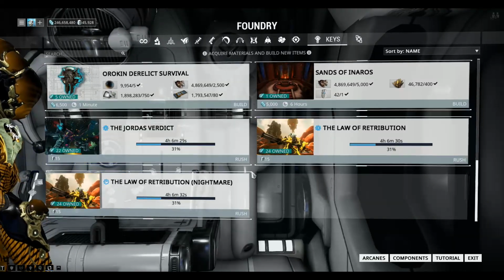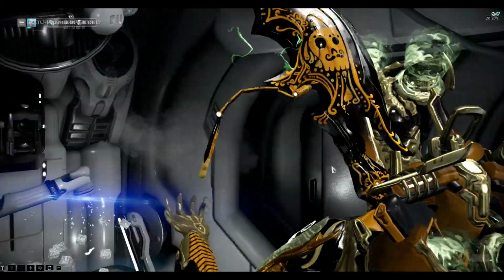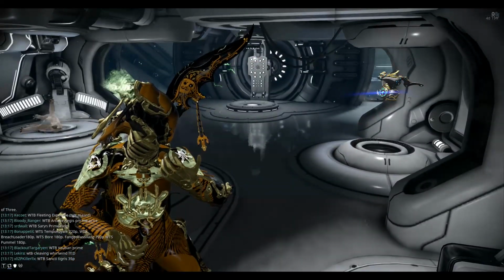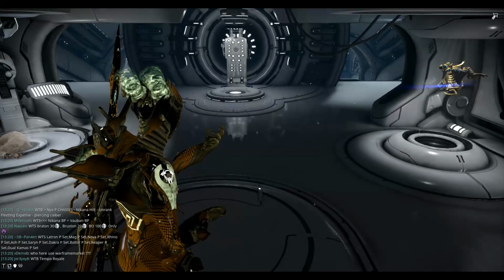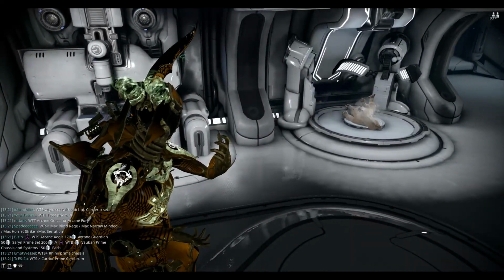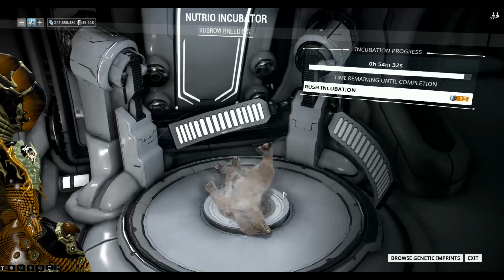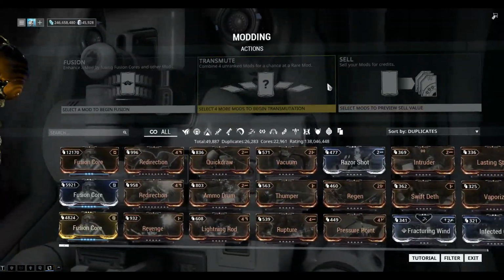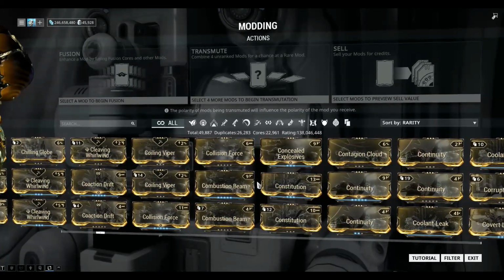Warframe - Platinum & Credits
Just some quick words about how to get credits and plat easily.

IGN: Reaper-God
Clan: Drackoniss